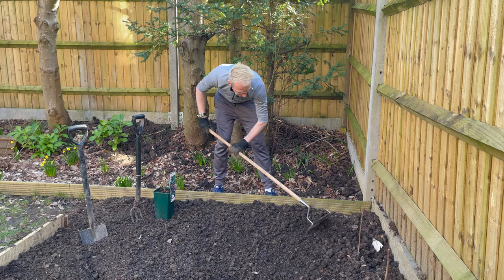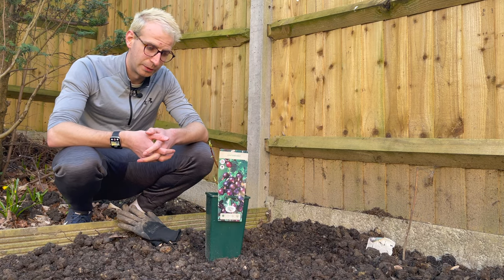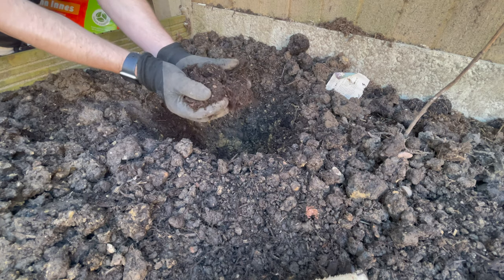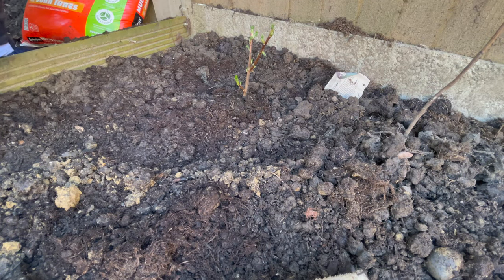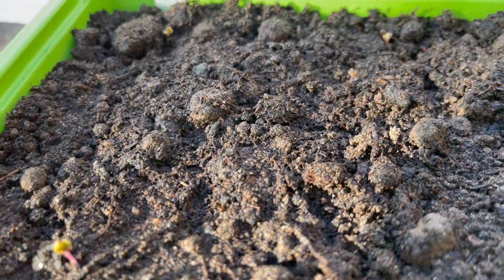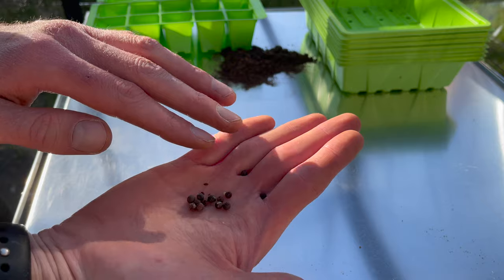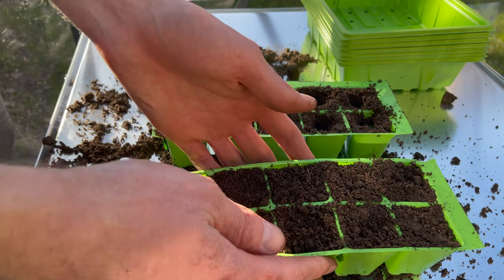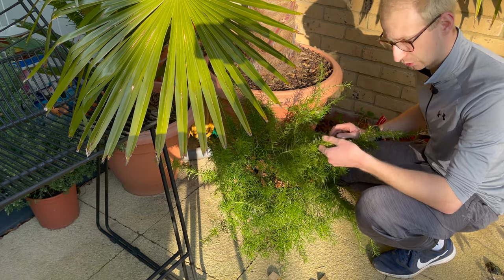Jostaberry & Daphne! | Garden Update - WK 8 - February 2021 | Jack Shilley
February draws to a close, with some brilliant fine and mild weather!

I take the chance while the soil is warm to plant out my Jostaberry (A cross between a Blackcurrant & a Gooseberry!) as well as sow my sweet peas, and share one of my favourite scented plants - the Daphne!

Join me on my new build garden journey - including top tips, how to's and of course lessons learnt along the way! Its going to be a great growing season!